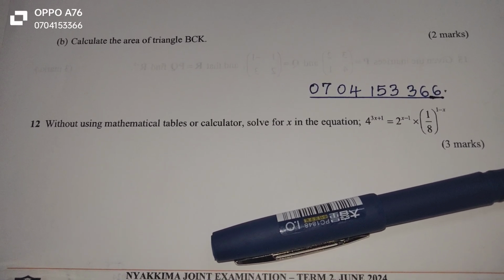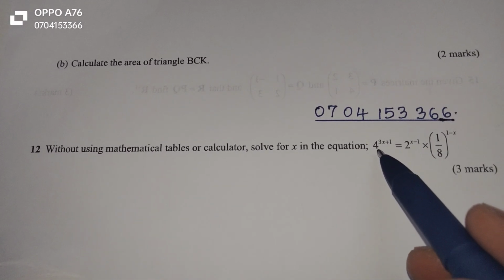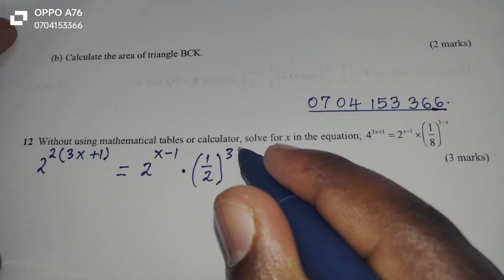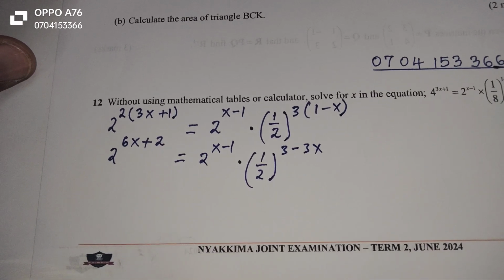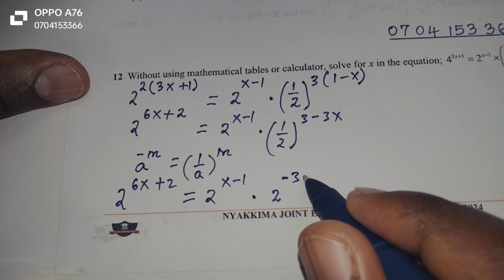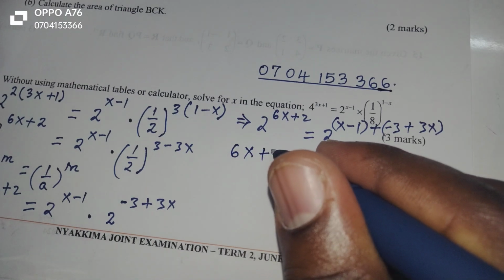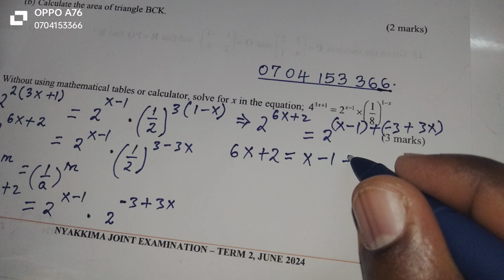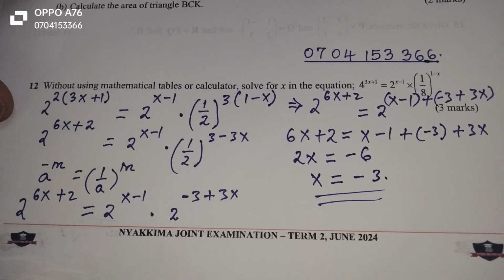MATHS PAPER 1; KCSE 2024 PREDICTIONS, INDICES